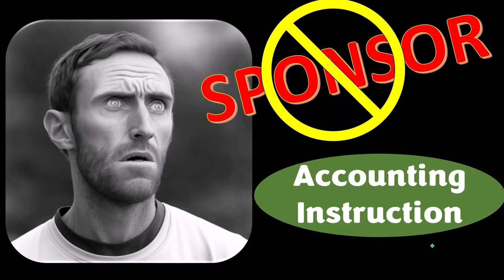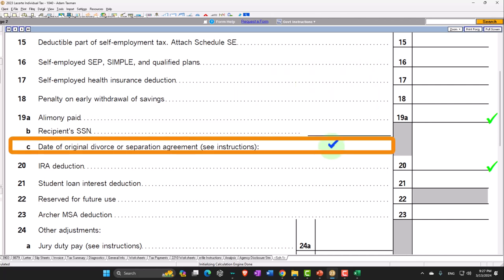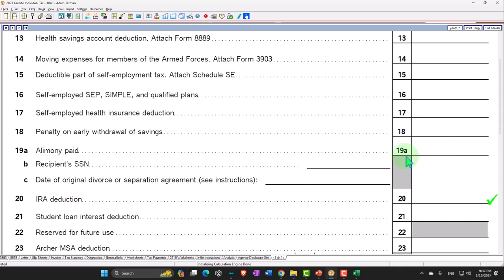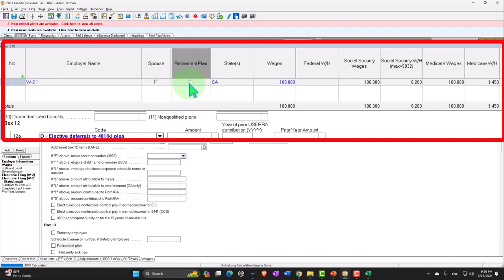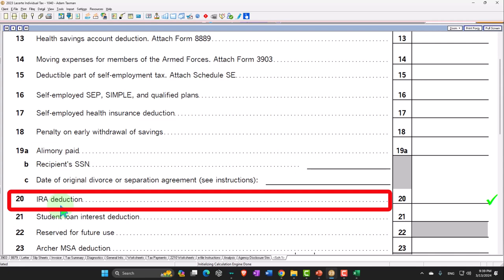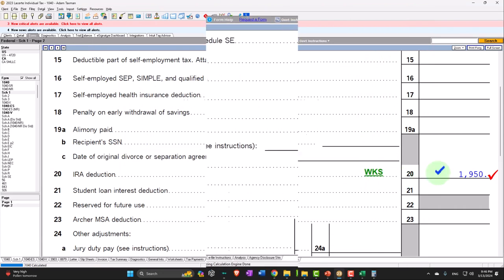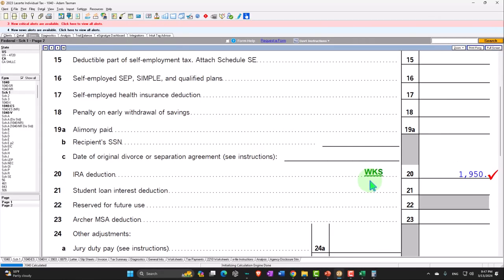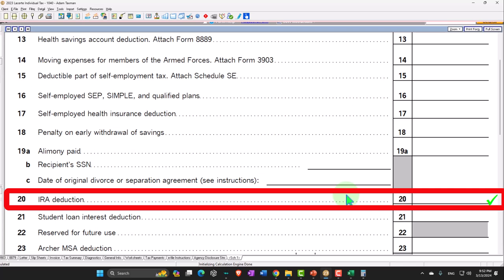Alimony & IRA Deduction Example 4107 Tax Preparation 2023-2024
Alimony & IRA Deduction Example
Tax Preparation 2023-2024